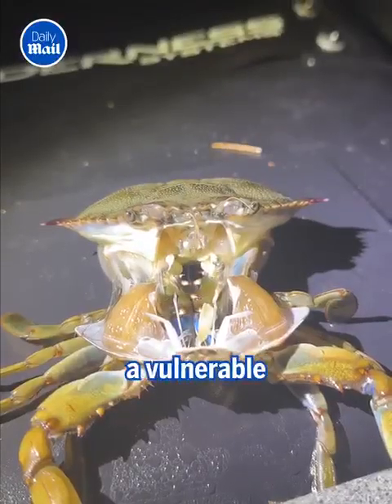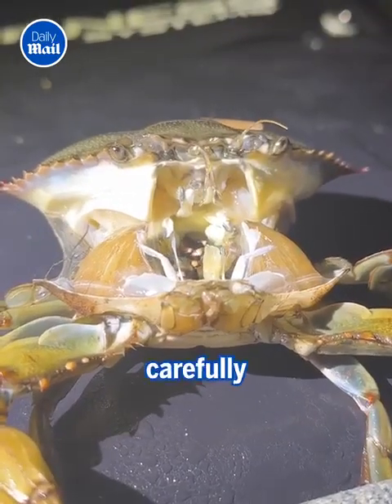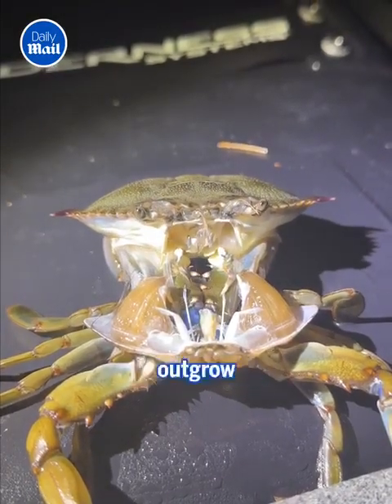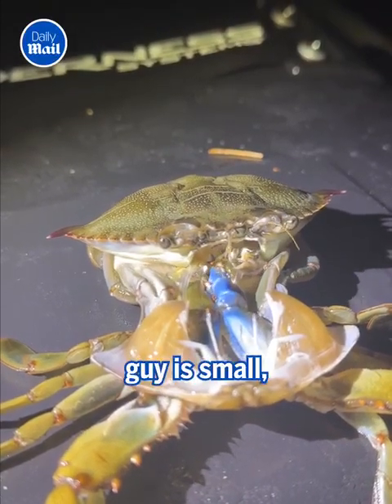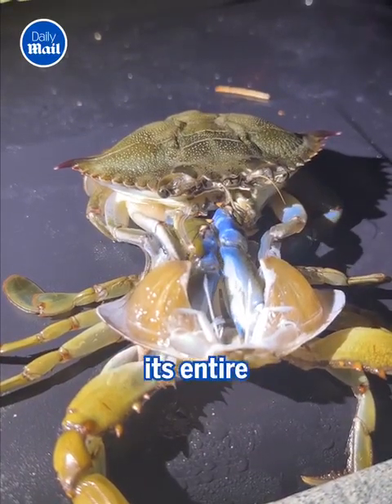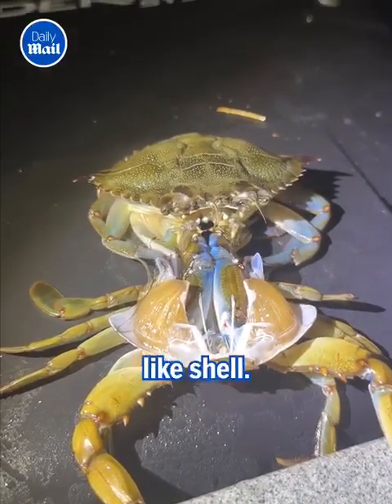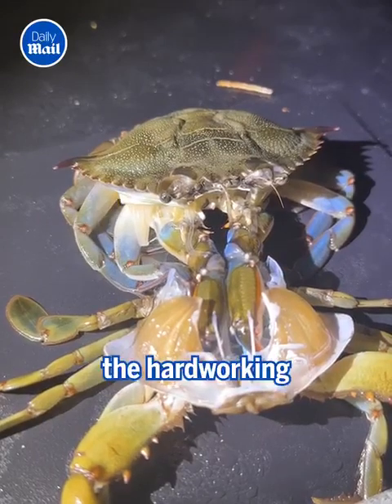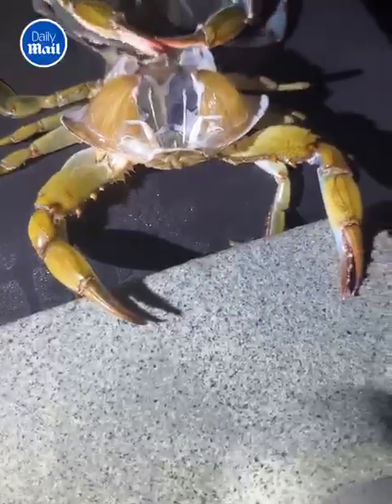Crab in its moulton stage.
Video from Tunji